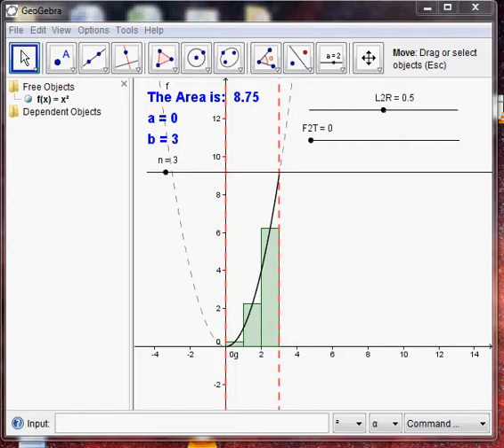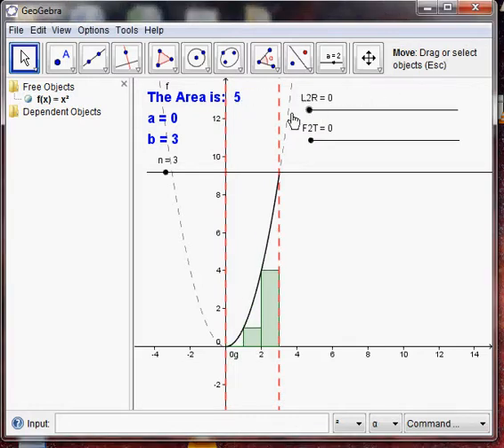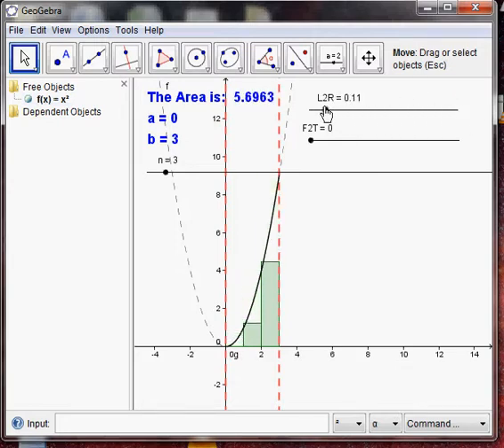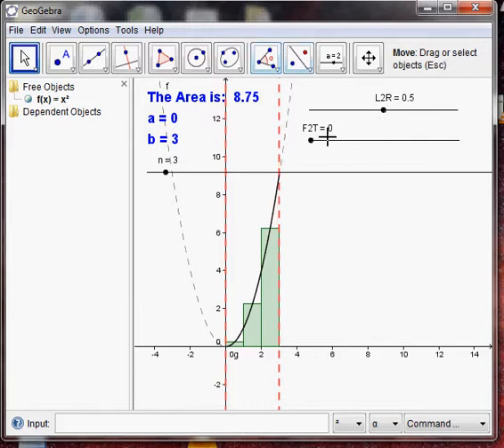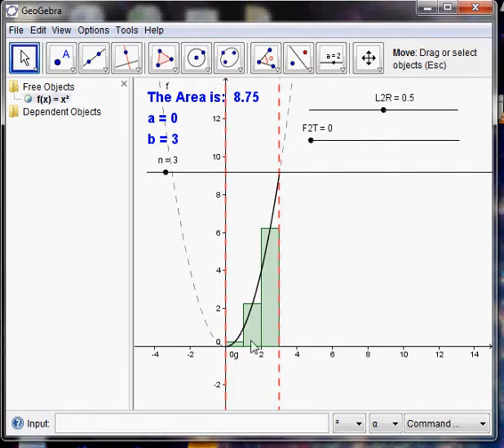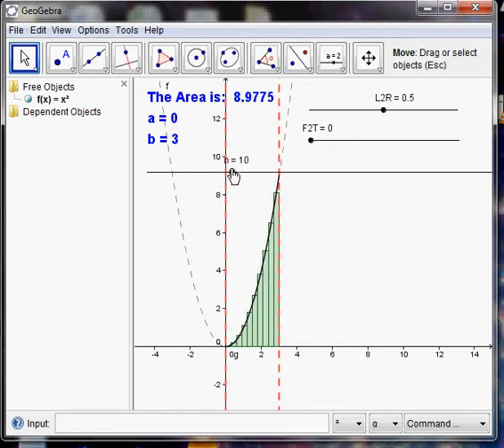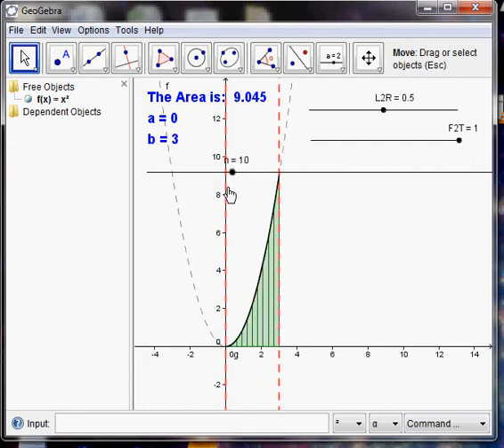calc 5-1 3 ex1 geo.avi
Sankey Calculus Section 5-1 video 3

Example 1 in Geogebra